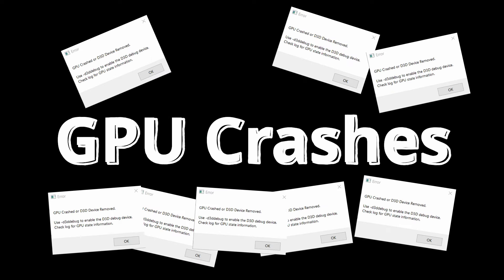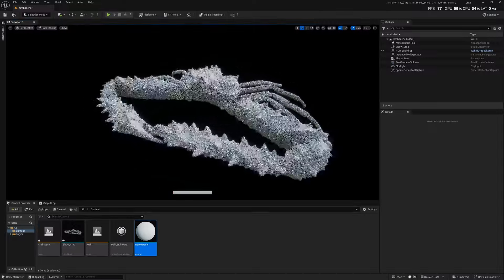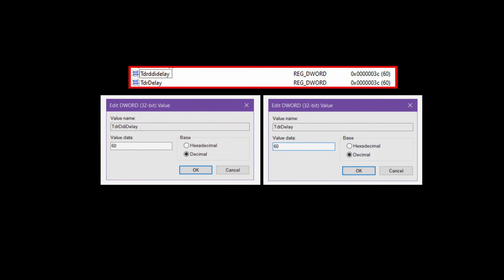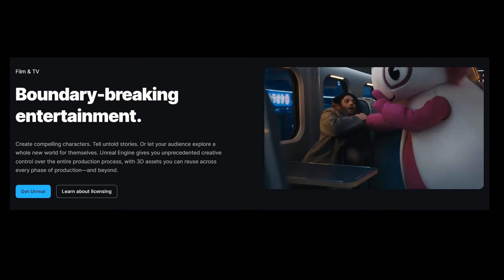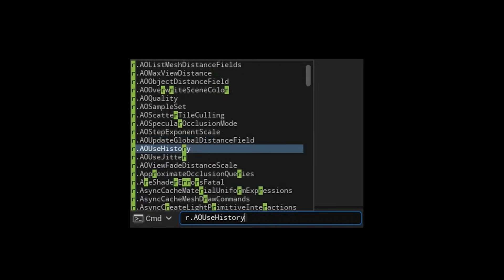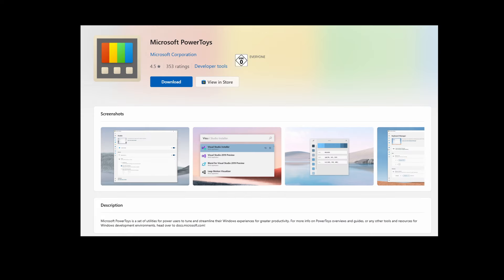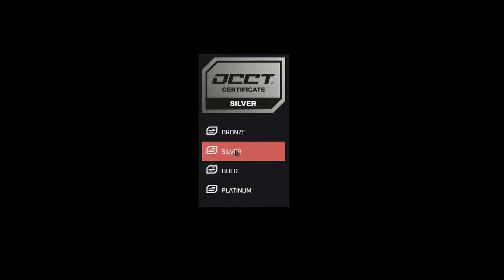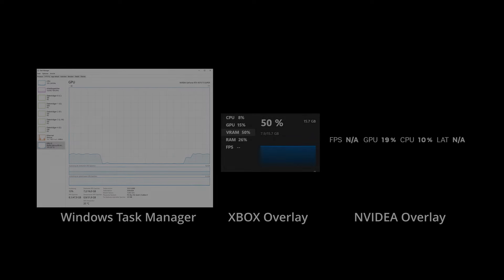Fixing GPU Crashes in Unreal Engine, Games and Redshift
In this video, I talk about my struggle with constant GPU crashes in games and Unreal Engine.
I never expected that fixing the GPU issue would also stop Redshift in Houdini from crashing!
For weeks, I couldn’t work properly because my GPU kept failing.
I watched tons of YouTube videos and read through every forum I could find, but nothing worked... until I discovered the real problem.
I show every step I tried, so you don’t have to waste your time.
From basic fixes to advanced settings, I cover it all.
But in the end, the solution was simple.
In this video, you’ll see all the steps to fix GPU crashes.
If your GPU crashes and nothing seems to work, this video might help.

Most Recommended Solutions:
Update Nvidia GeForce Experience
Update Nvidia Studio Driver
Update Windows and DirectX
Set Nvidia Power Management to "Prefer Maximum Performance"
Adjust TdrDelay and TdrDdiDelay registry keys to 60 seconds
Disable overclocking and uninstall MSI Afterburner
Close all unnecessary applications

Desperate Solutions:
Use only one monitor
Lower the monitor resolution
Limit to a single Unreal Editor window
Reduce the size of the Unreal Editor window
Move the GPU to another PCIe slot

General Unreal Engine Settings – Part I
Enable Virtual Textures
Set FPS limits
Disable Lumen
Disable Nanite
General Unreal Engine Settings - Part II (No more GPU crashes, but path tracing is no longer available)
Switch from Shader Model 6 to Shader Model 5
Switch from DirectX 12 to 11
Deactivate Raytracing

General Unreal Engine Settings – Part III
Adjust Console Variables:
r.Streaming.PoolSize 2000
t.maxfps 20
r.TSR.History.ScreenPercentage 20
r.Raytracing.GlobalIllumination.RenderTileSize 32
sg.ViewDistanceQuality 0
sg.AntiAliasingQuality 0
sg.ShadowQuality 0
sg.PostProcessQuality 0
sg.TextureQuality 0
sg.EffectsQuality 0
sg.FoliageQuality 0

Completely Desperate Solutions
Uninstall DroidCam
Uninstall DisplayFusion
Uninstall Microsoft PowerToys
Remove the Bluetooth Stick